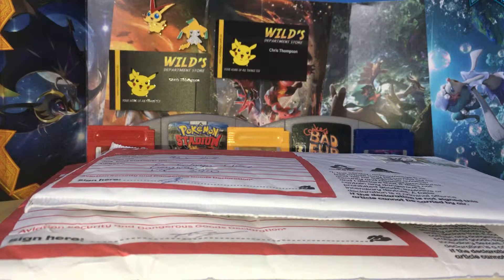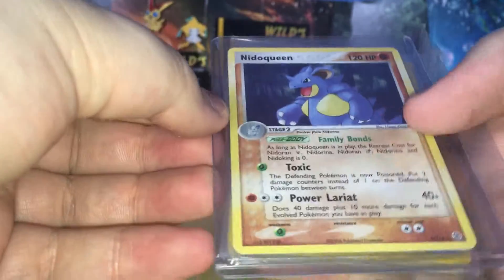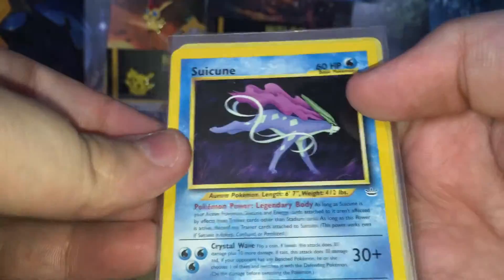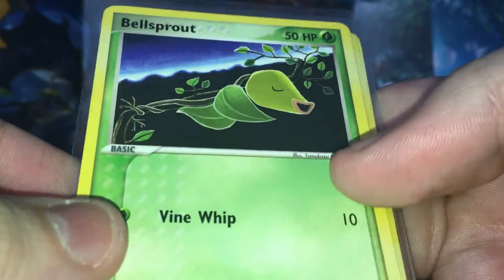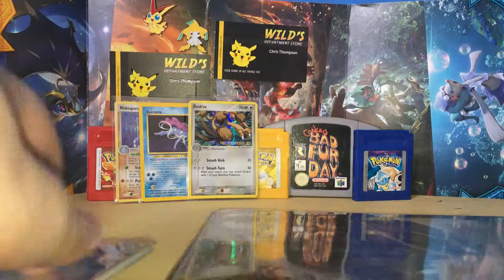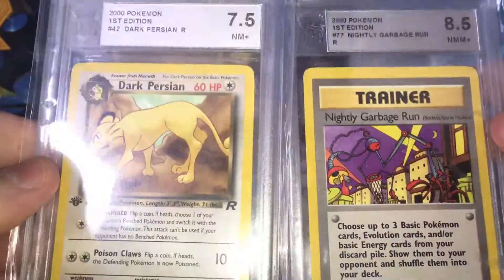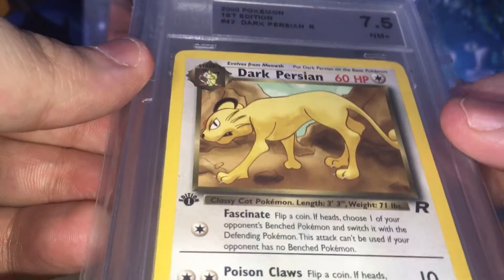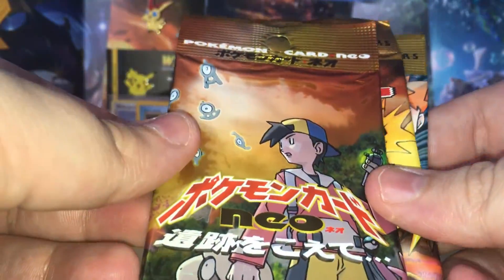Mail Monday #2! Freebieeee's!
Liked this music? check out the artist!